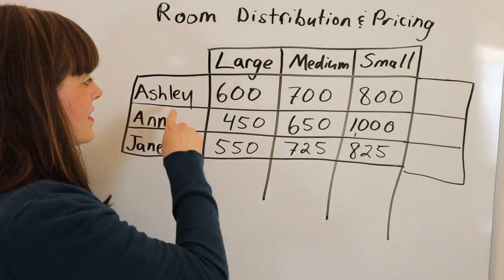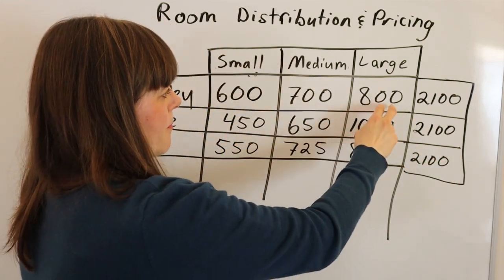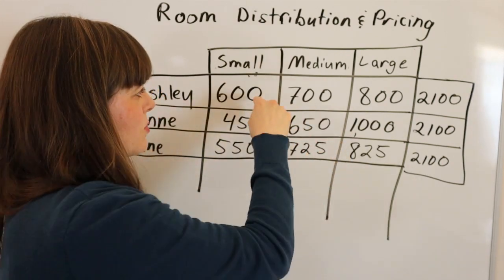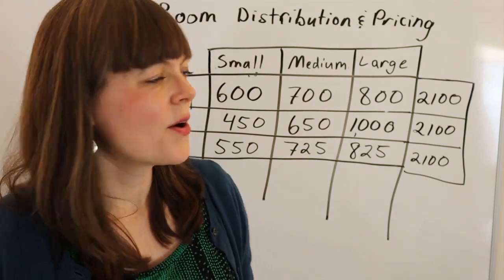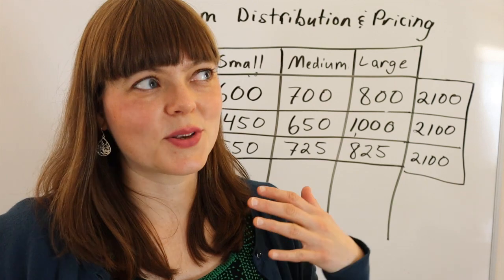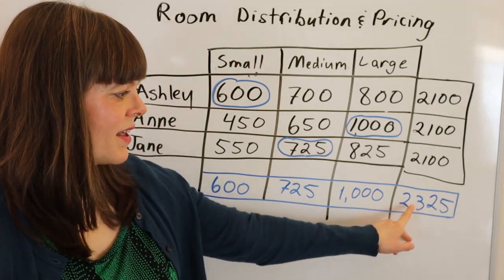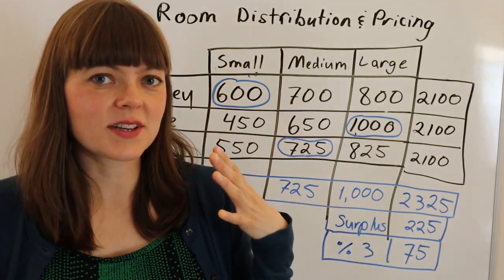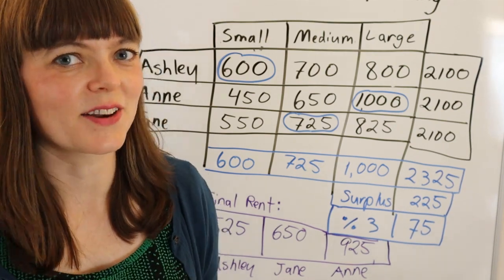Fair way to divide the rent when rooms are different sizes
I explain how three economics graduate students figured out how much each one should pay in rent, when the rooms in our apartment were different sizes and qualities.  This is a mechanism we came up with that would be fair, and would maximize the surplus in the apartment.